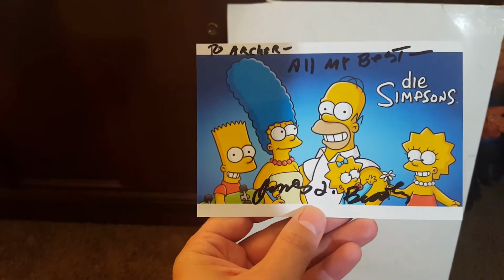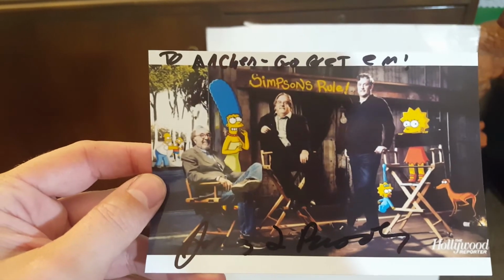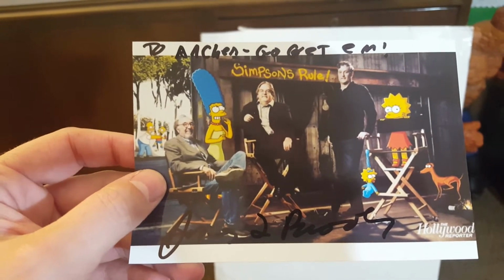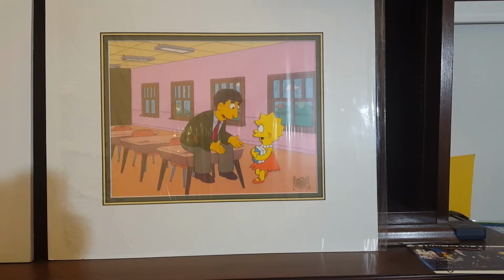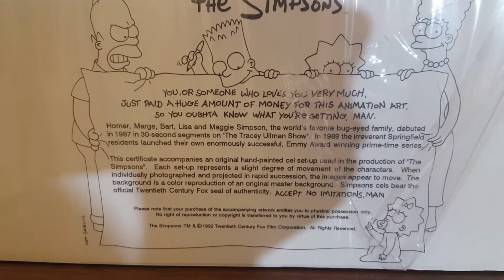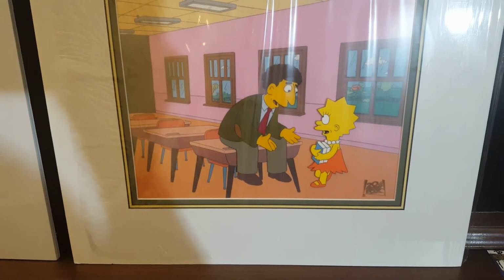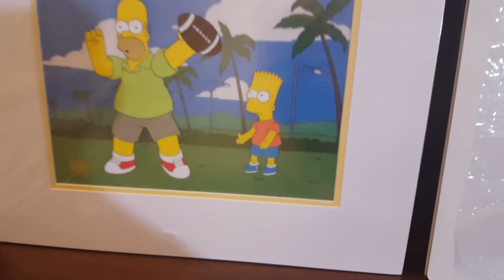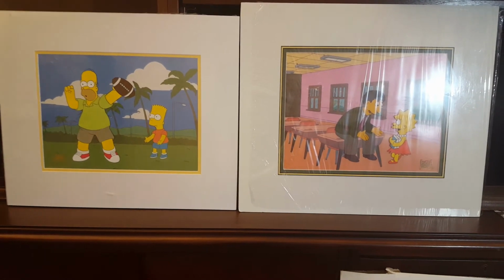Through the Mail (TTM) Autographs and More - Epic Simpsons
The Network - A collection of videos showcasing collecting at its finest. Autographs, Disney, theme parks and much more.